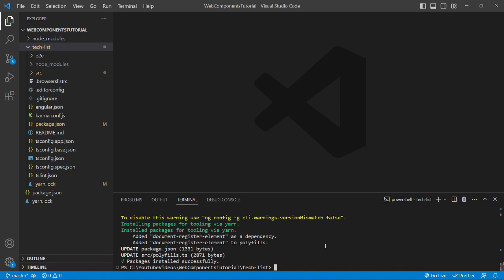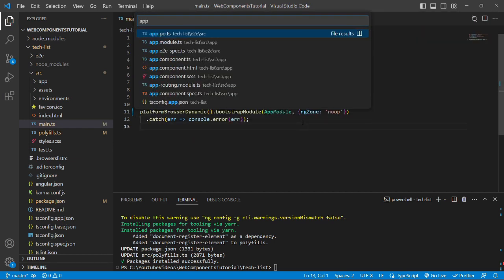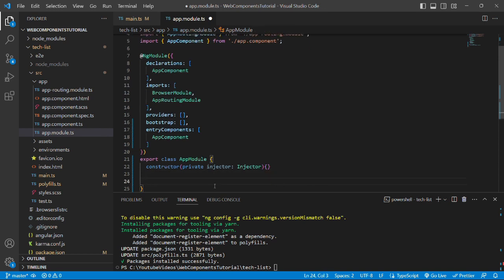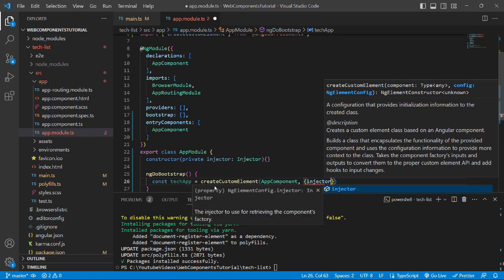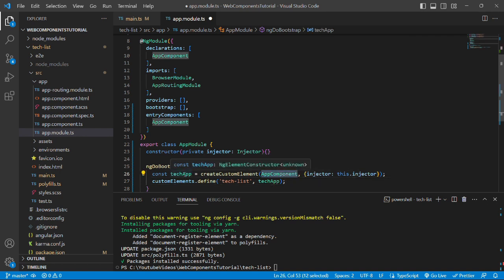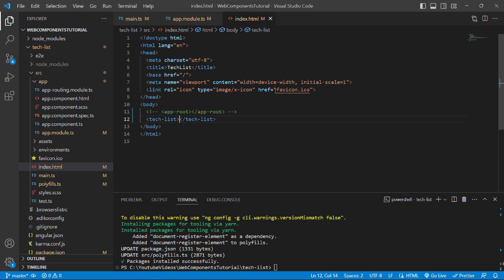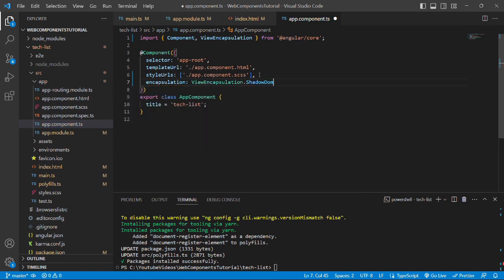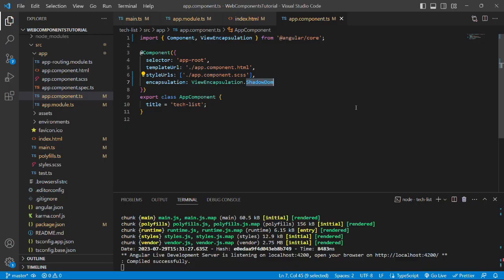2. Installation of Angular Elements Package in Web Component Based Micro-Frontend Architecture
In this video, I have installed @angular/elements package in Anguar 10 project to have web component based micro-frontend architecture.